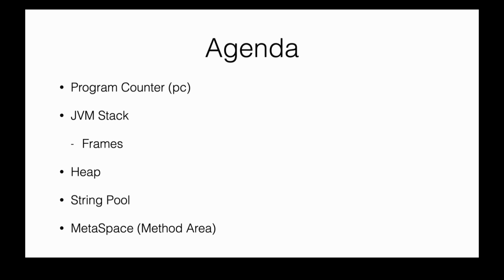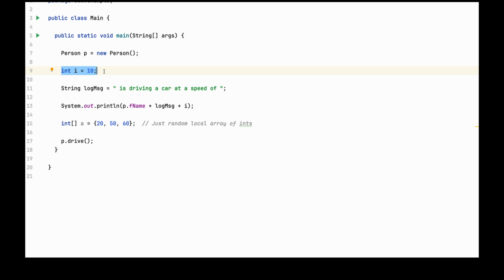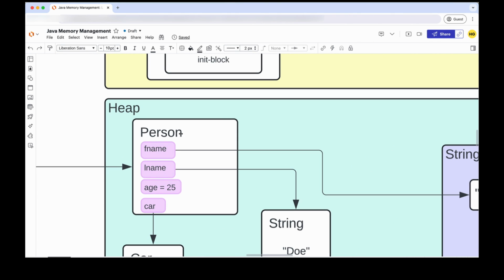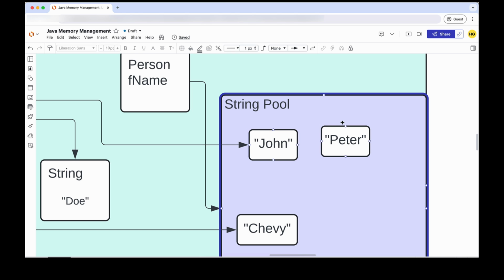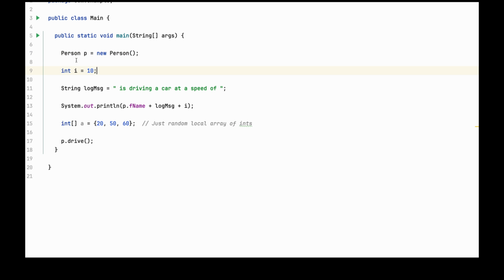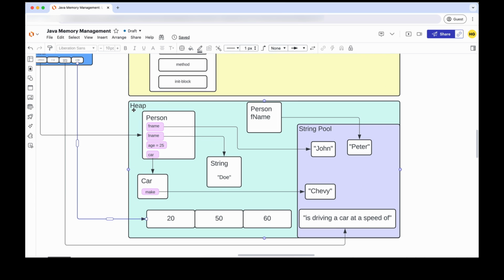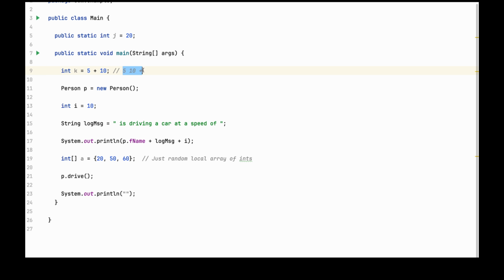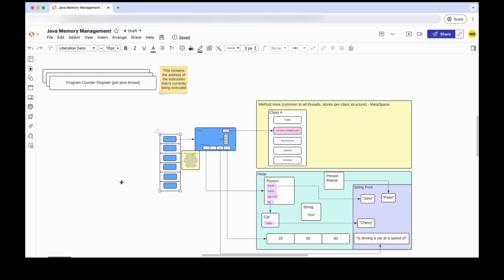Java Classes, Objects, Stack and Heap Memory Explained - Part 2 of 2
Hi This video explains different type of memory used by JVM and an example program along with how its stored in memory. This video is help for those who want to visualise how there program would look like on the memory.

- JVM Stack
    - Frames
- Heap
- String Pool
- MetaSpace (Method Area)